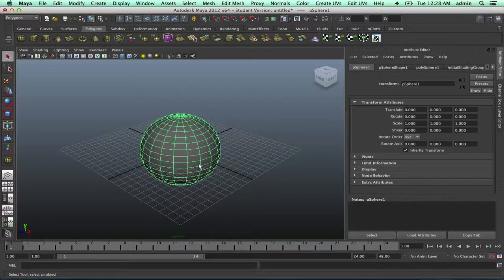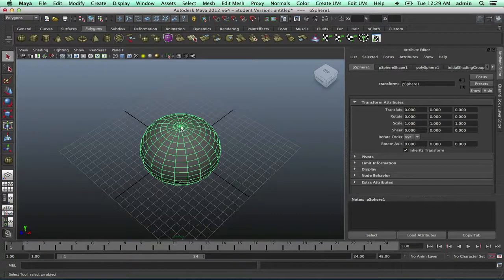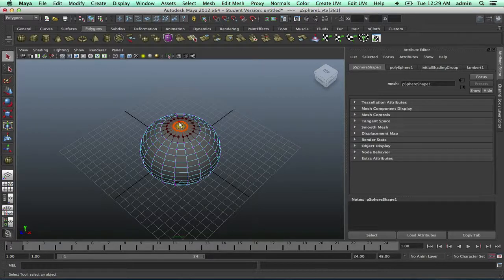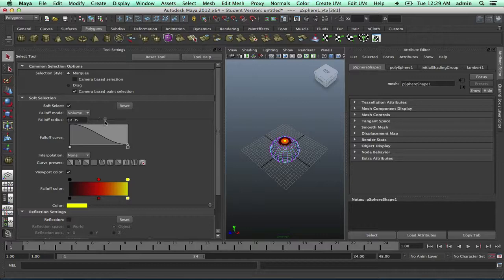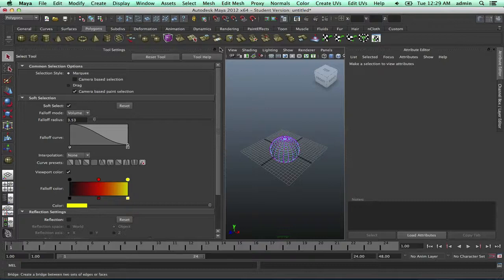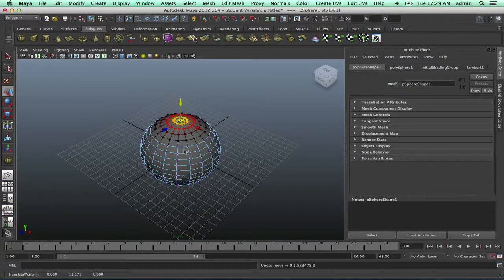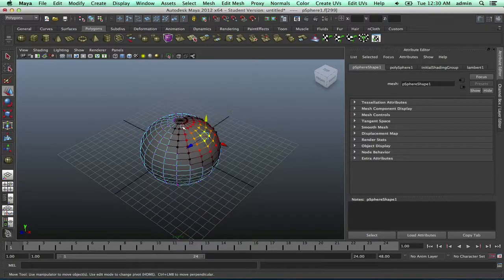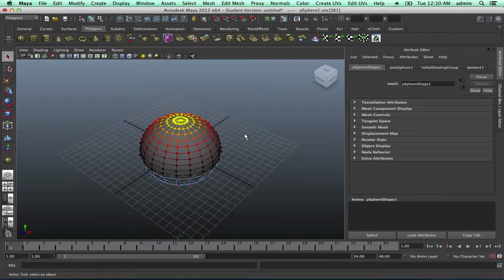Soft Selection Tool Maya Tutorial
In this tutorial I show you how to use the soft selection. This can be very useful for making things look more organic.